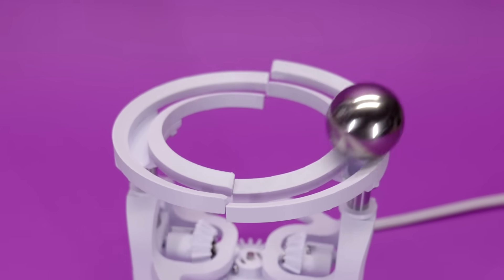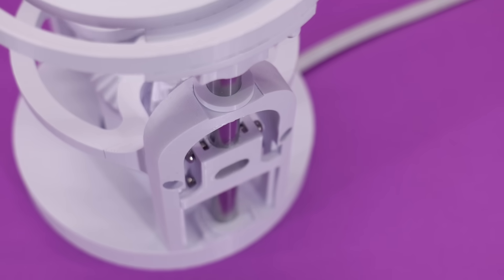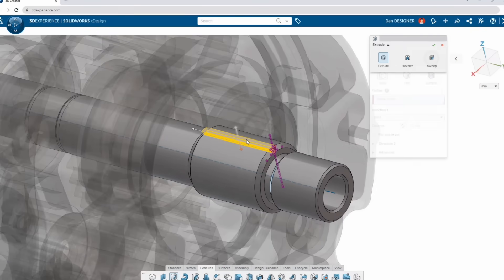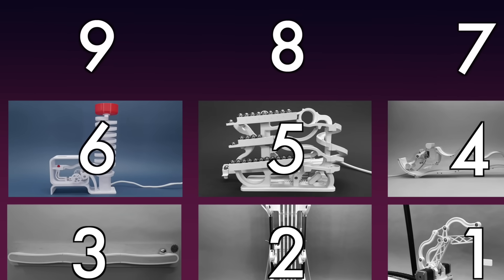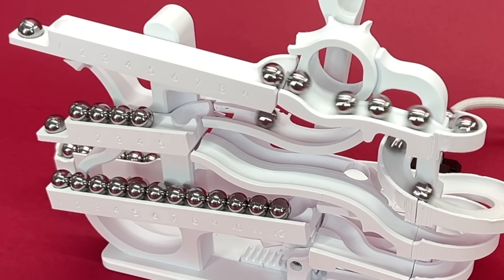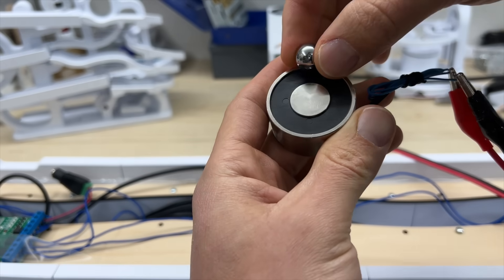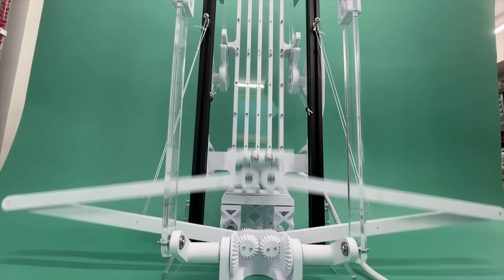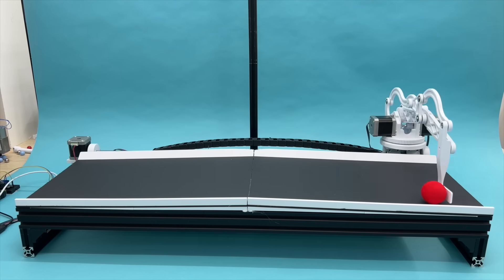I Built 9 Satisfying Ball Machines (IRL)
Or Become an Engineezy Thangs Member and get access to 2+ premium files every month

This is the filament I use for all my projects:

The electric screwdriver I used to assemble and disassemble this thing many times is a game changer